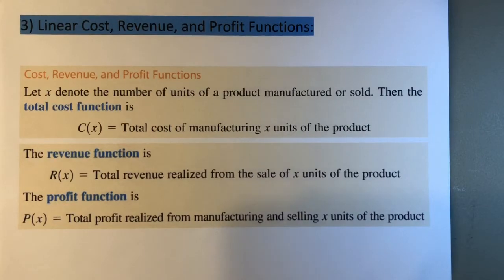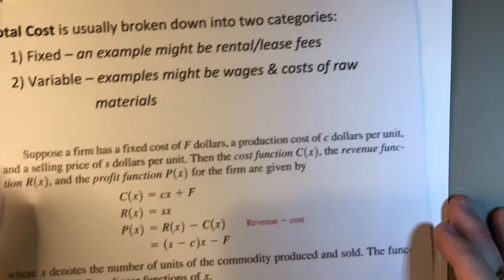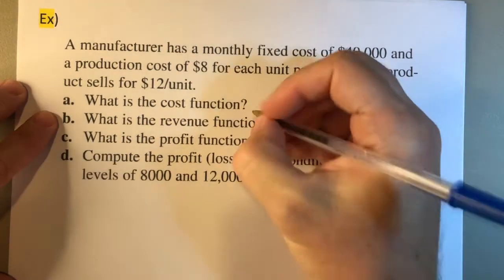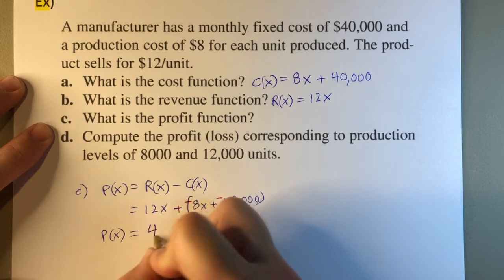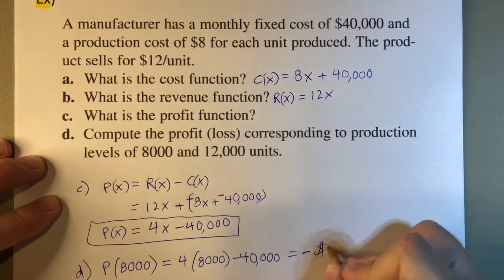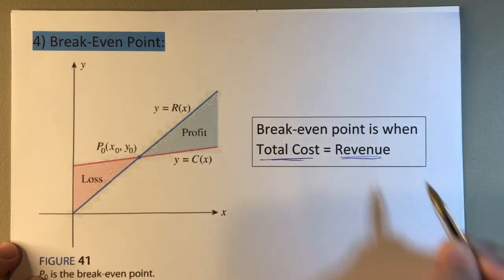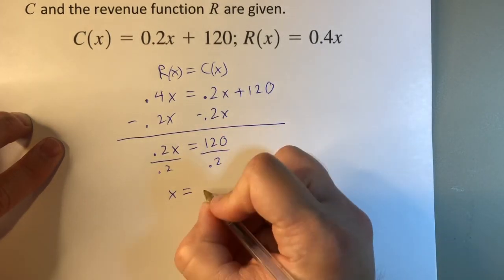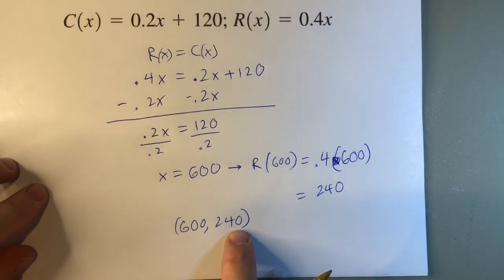Sec. 2.5 - Part 2